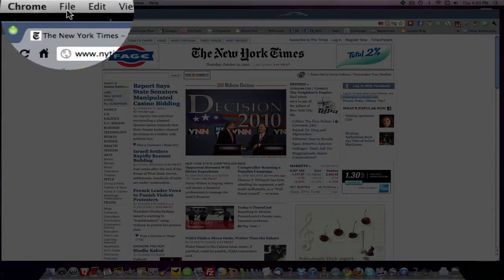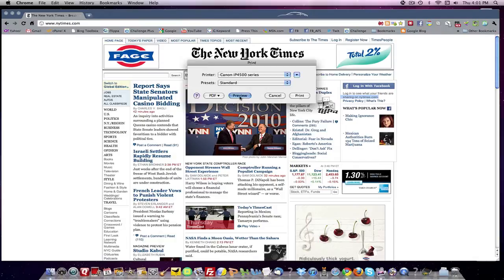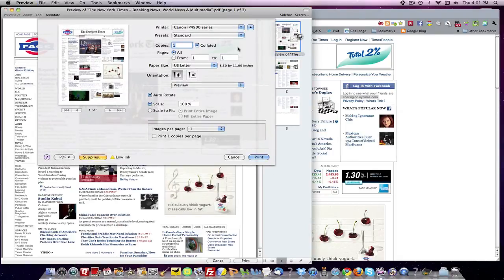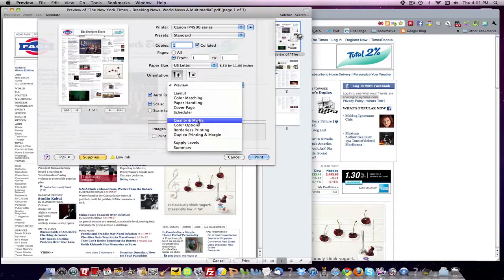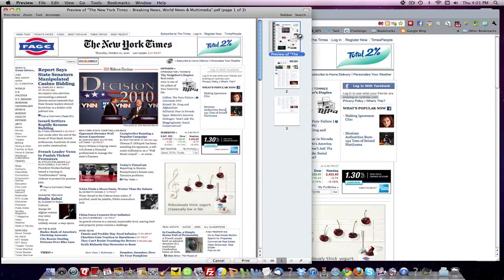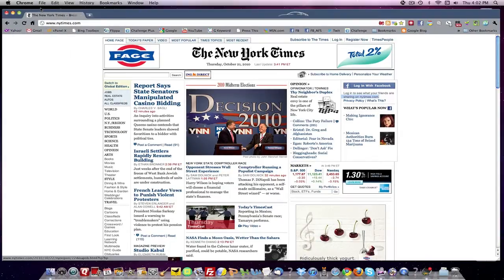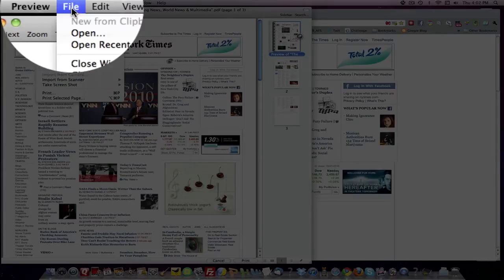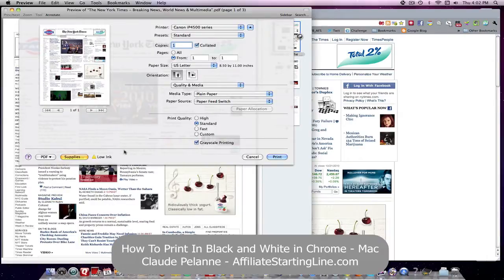How to print black and white in chrome on a mac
How to find the Grayscale option in Chrome on a Mac.  Step by step video on how to find the option to print in black and white.

PS. The process is the same in Firefox